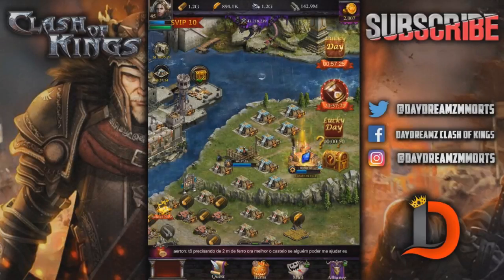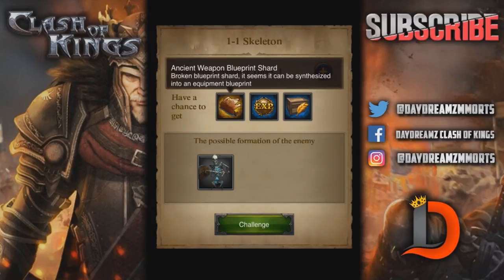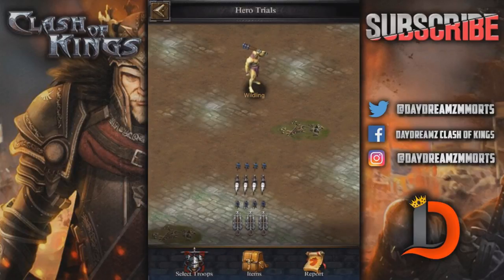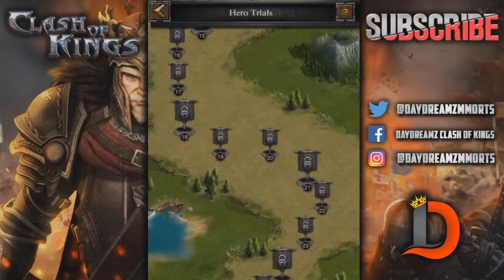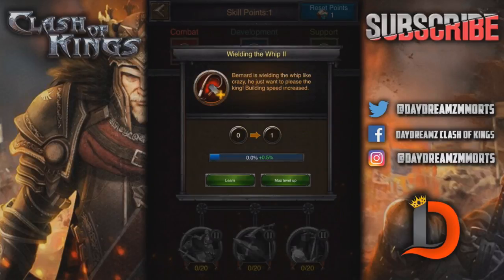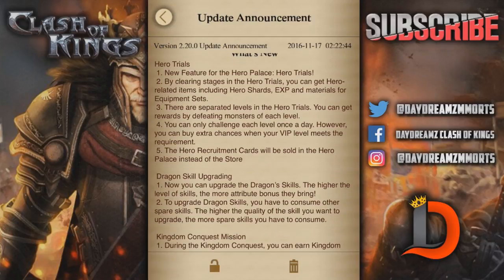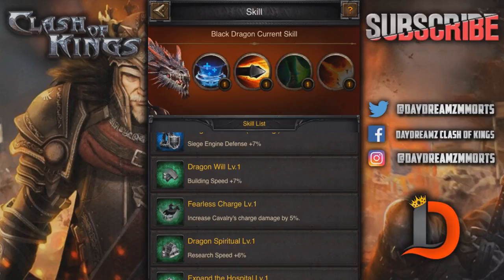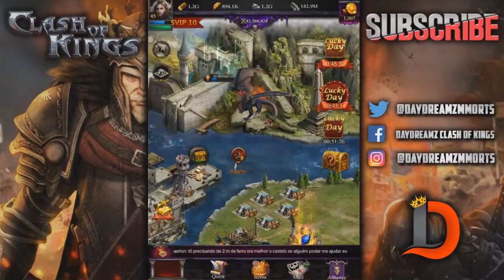HERO TRIALS - DRAGON SKILLS - CLASH OF KINGS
Hey guys let's see what these dragon trials are all about. I think they should provide more levels because i'm already level 6 and I can only go like 8 levels, i should be able to go at least double that, it's so expensive to upgrade ffs.

PartyatGibbons
Victor
Rainway
Bowz